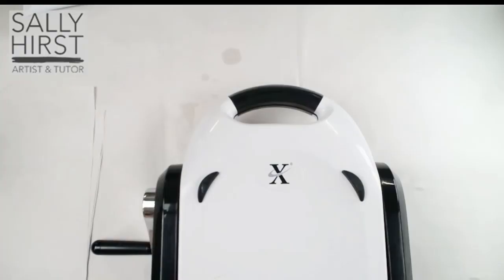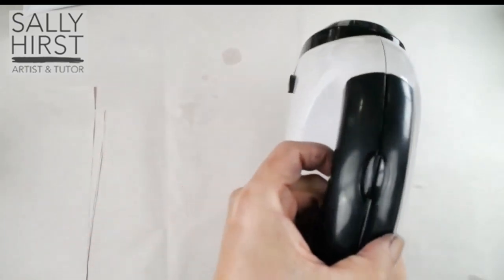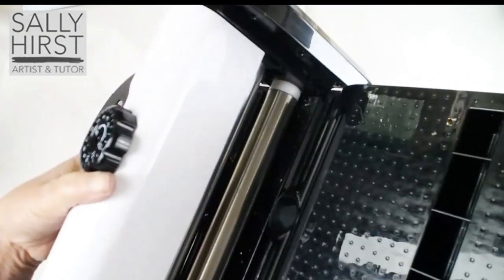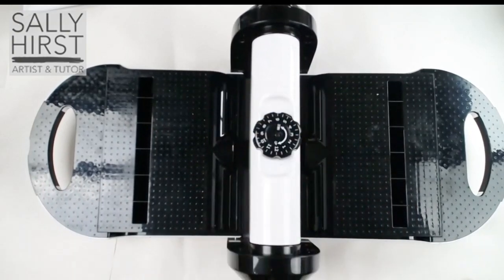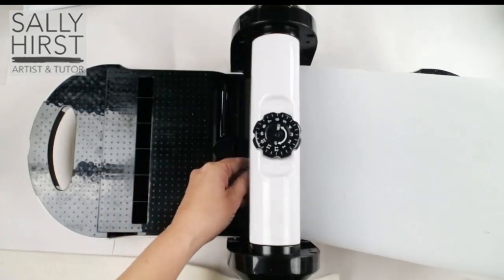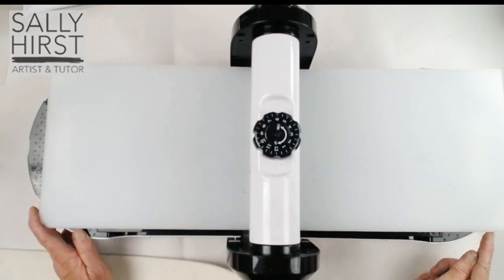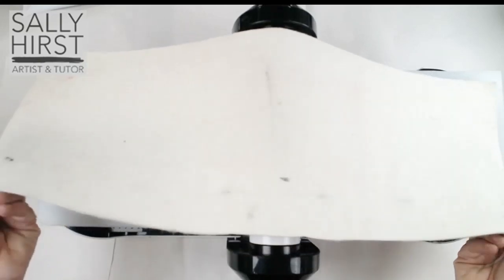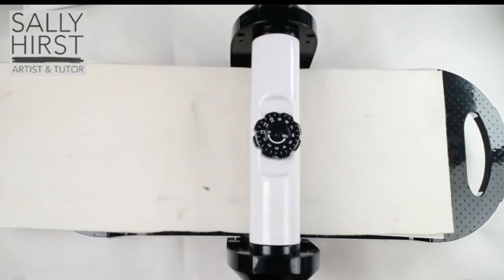Setting up Xcut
Setting up the Xcut Xpress.
I will shortly be launching an online printmaking course for beginners. I will demo making and printing using over 20 techniques!